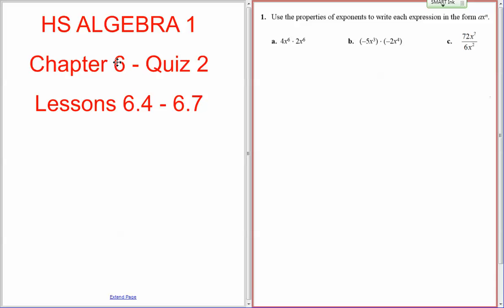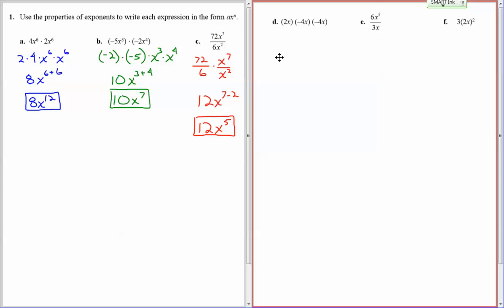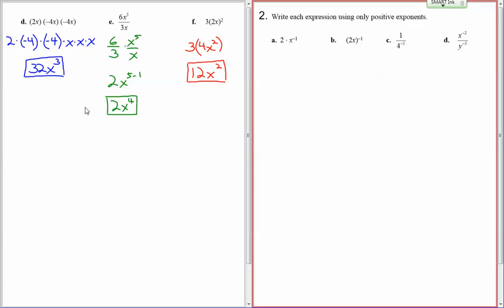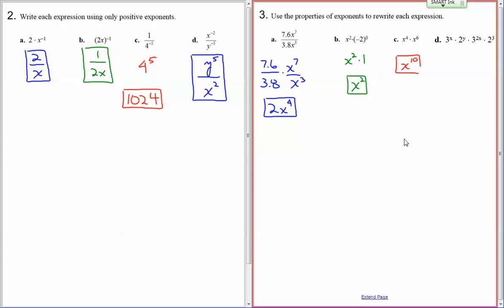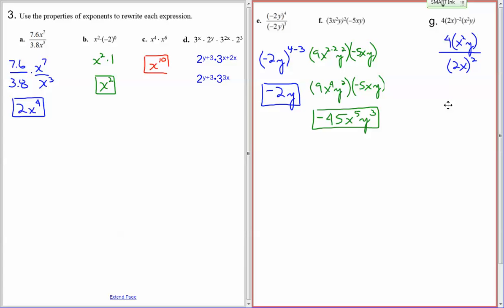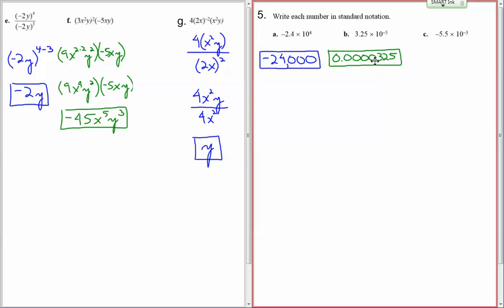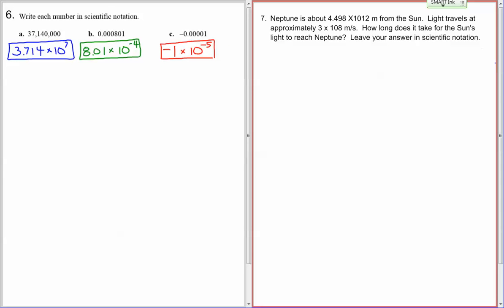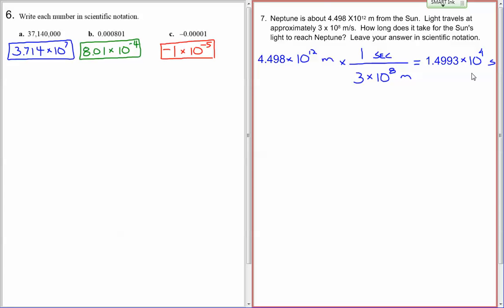HS ALGEBRA 1: Quiz 6-2 Solutions